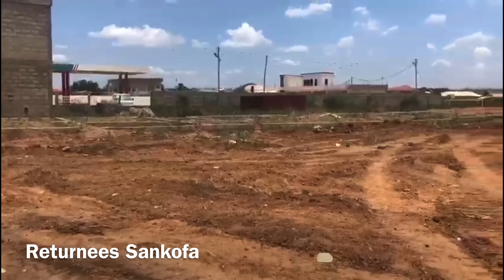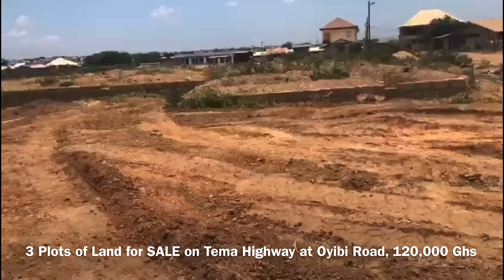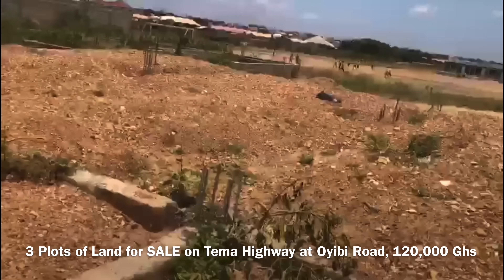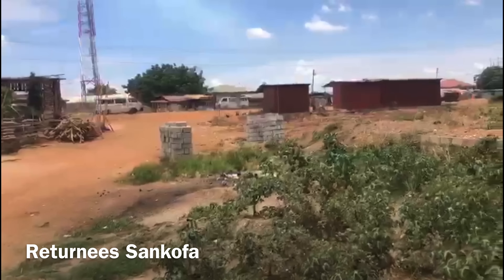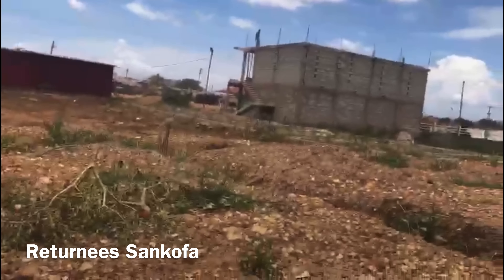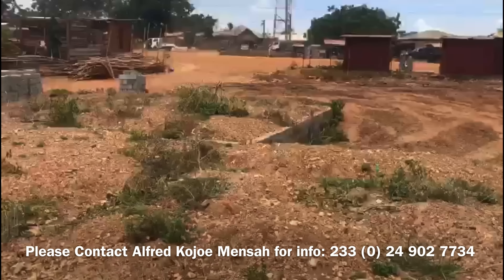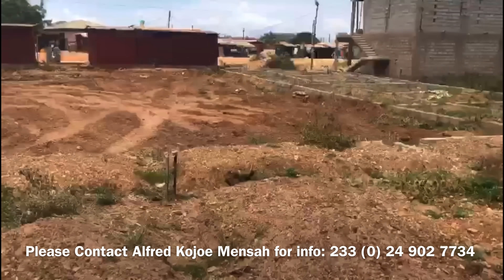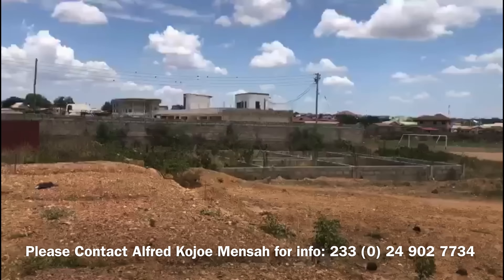Prime Real Estate Alert 3 plots of Land by Tema Highway on Oyibi Road near Dodowa for SALE!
3 Plots of land with footing and filled, 120,000 GHS at main Road!